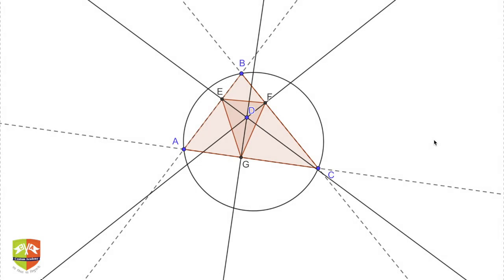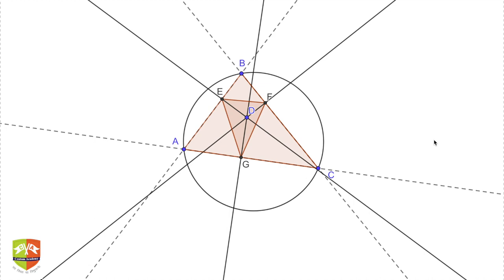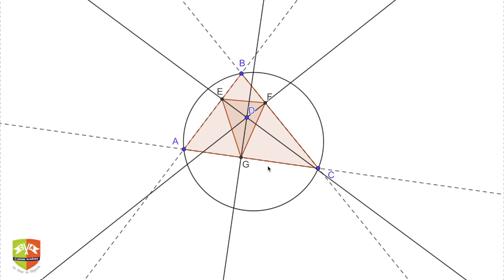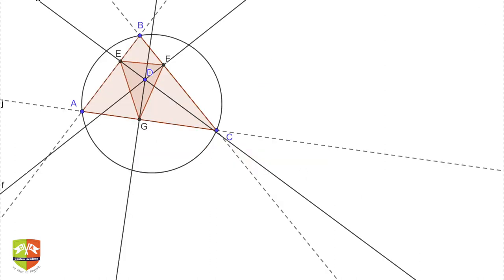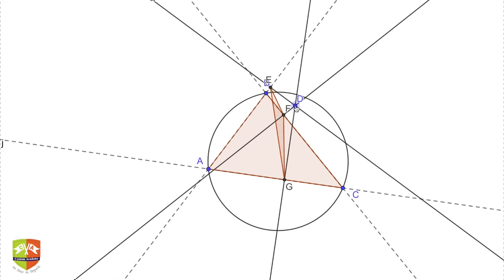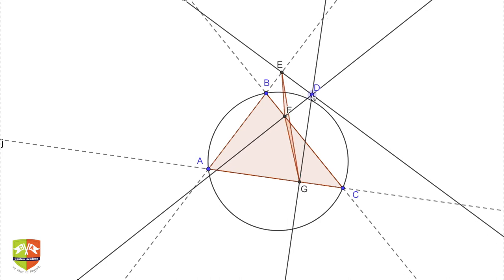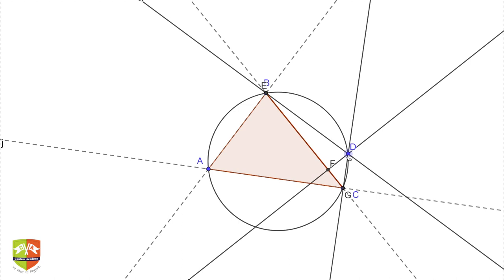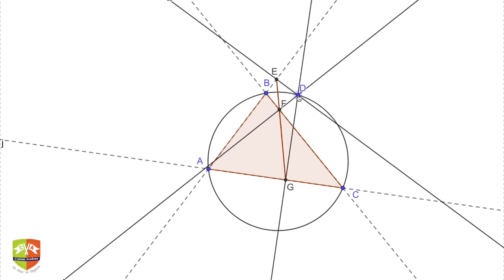GEOMETRY 32 : Simson's Line : Demonstration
Simson's Line is the line joining the feet of the perpendiculars dropped from a point on the circumcircle of a triangle on the sides of the triangle.